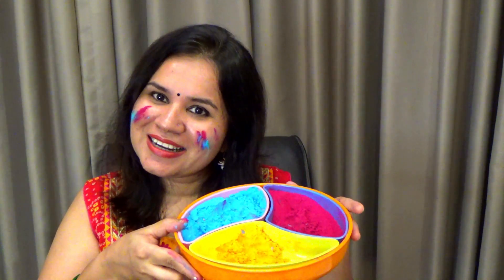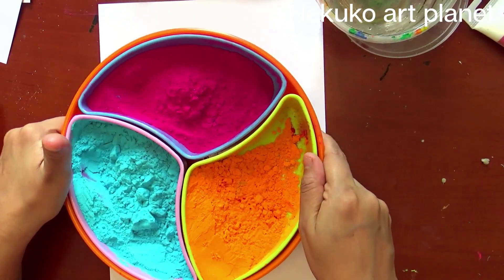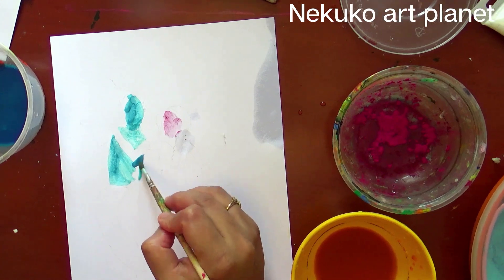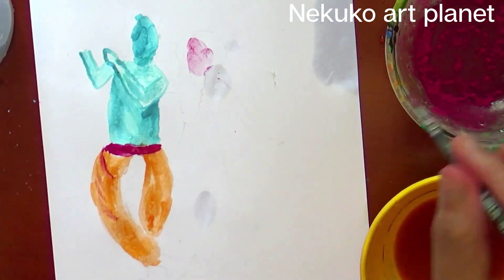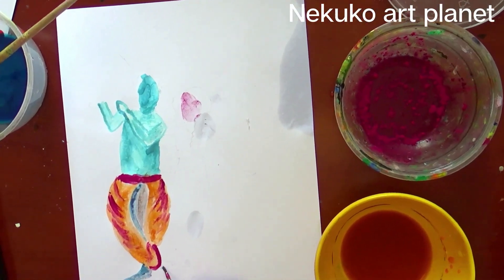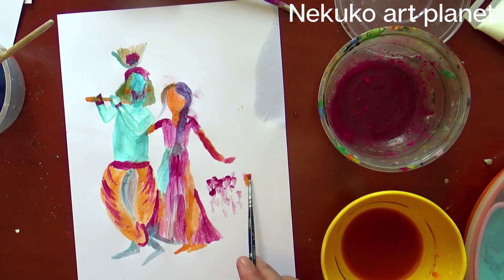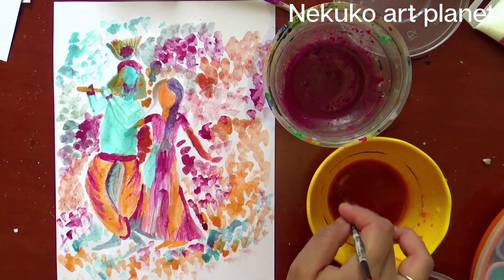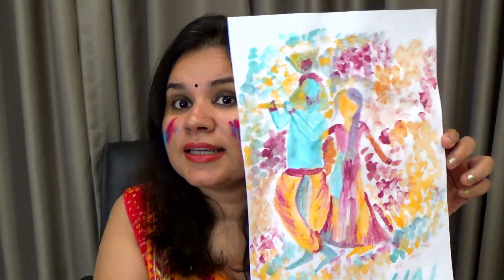Tried Painting Using Colourful Holi colours (Gulal )😱😱 !! Is It Possible to do or not??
I Tried to make PAINTING using colourful holi colours 🥰

nekuko art planet
painting using gulal
gulal painting
painting with holi colours
holi colour painting
paint with holi colours
radha krishna painting
holi painting
gulal
abir painting
painting with colours
different painting ideas
painting ideas from gulal
paint with gulal
holi paint
neha arts
holi
happy holi
painting on holi season
shivangi sah
crafter aditi
saurav joshi
pintellectual priya